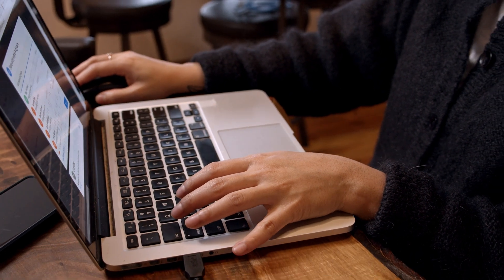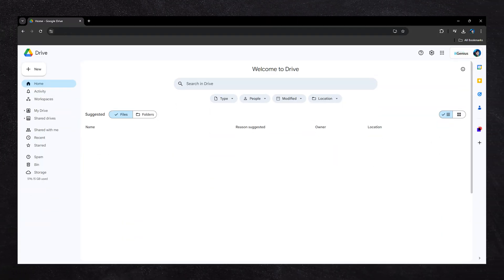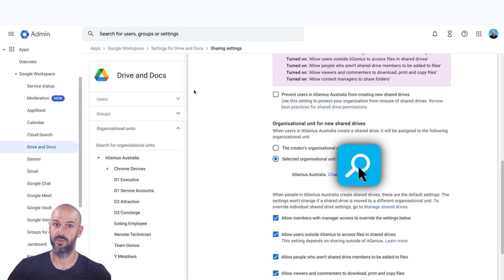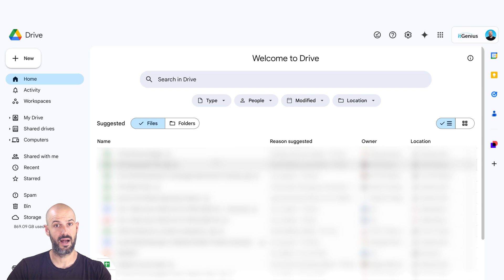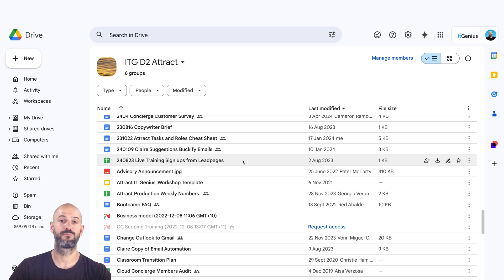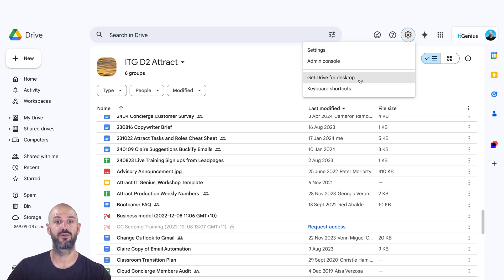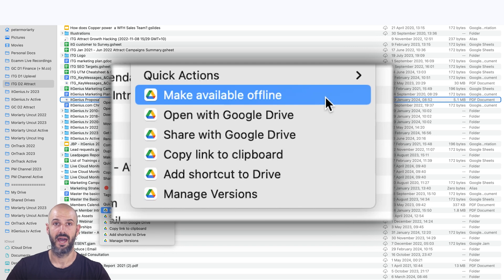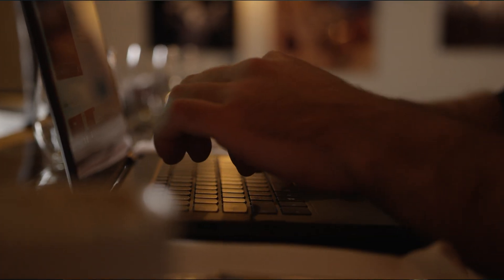How to Access Shared Drives in Google Workspace Offline [Admin Setup Guide]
Using Google Workspace offline has a lot of upsides, and you can even do so with the shared drive option as well. Here's everything you need to know about it and more!